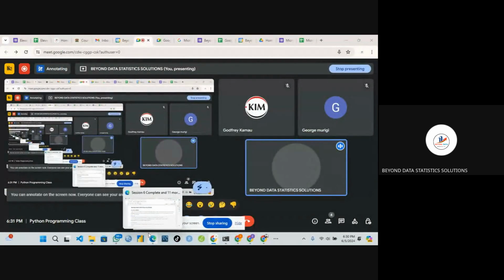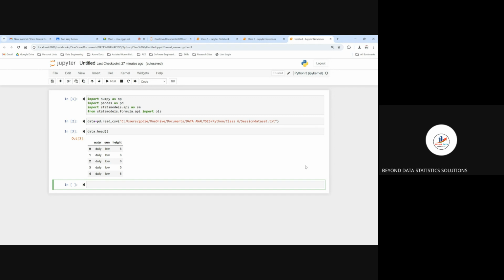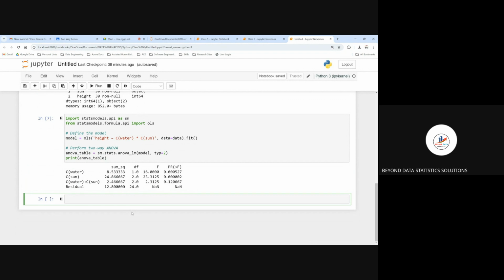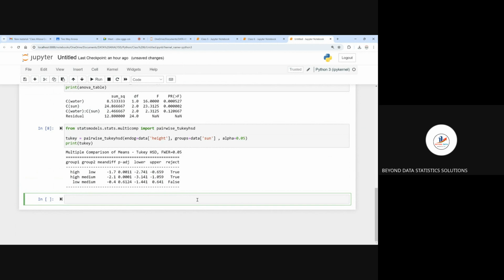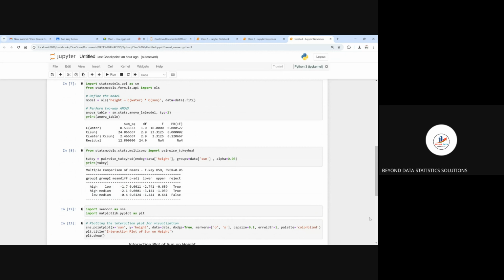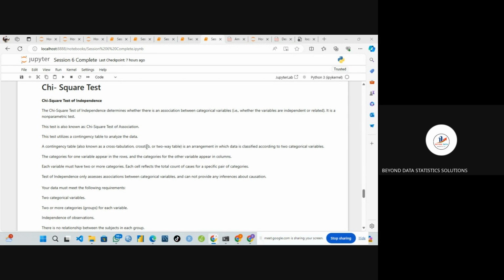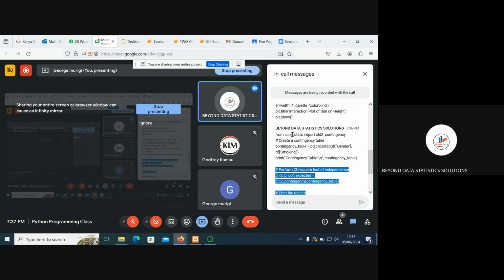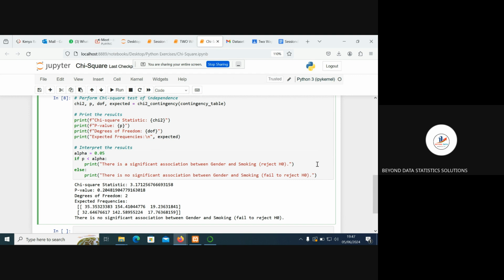Python Programming Two Way Anova & Chisquare